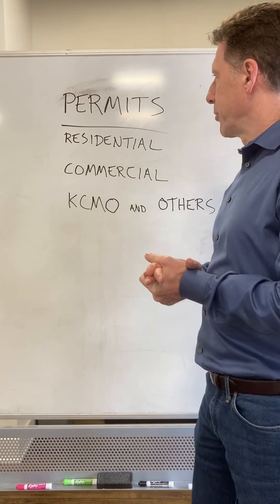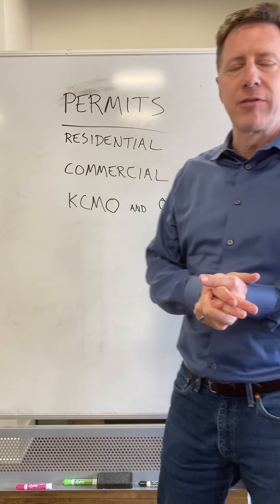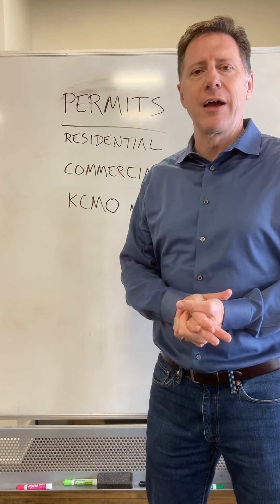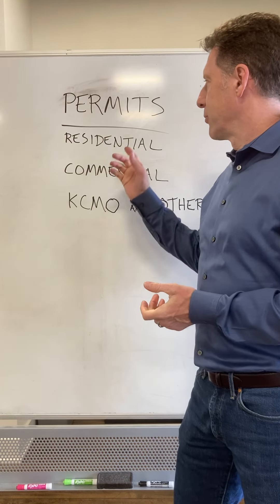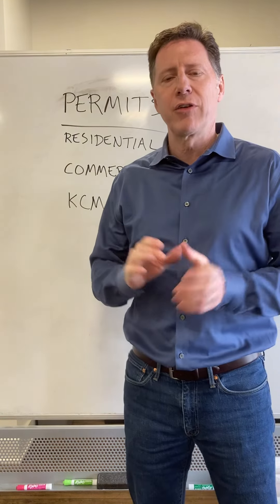Builder's Permit: A Home Builder's Guide on Obtaining Building Permits in Kansas City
Homoly Design Build-  General Permit Info for the KC Area